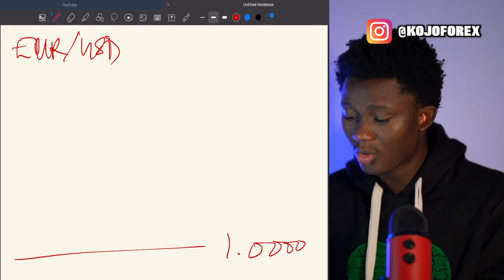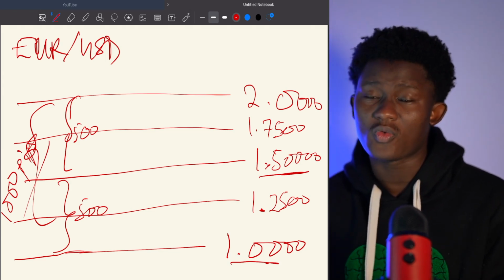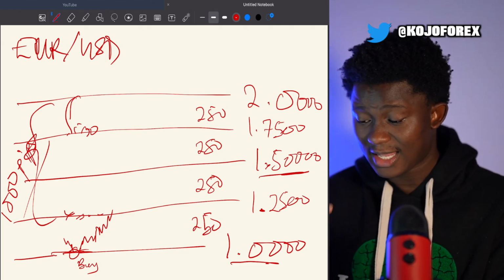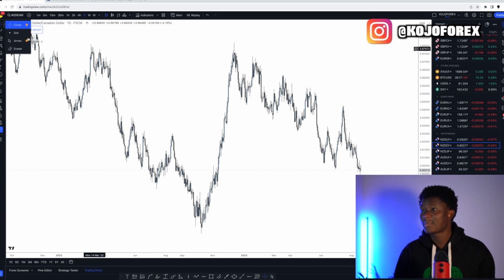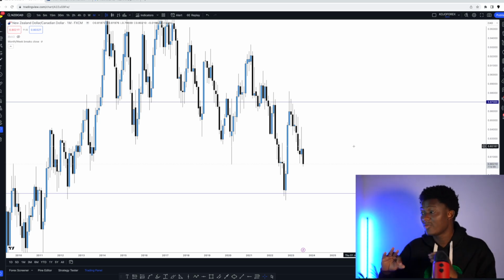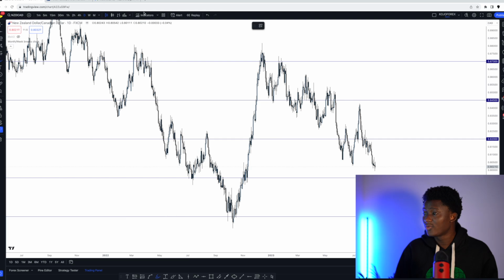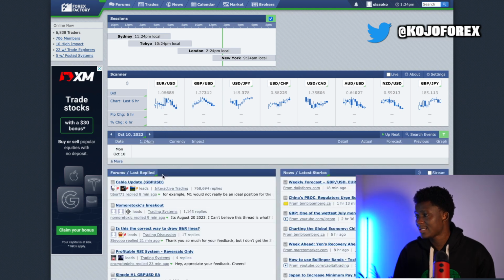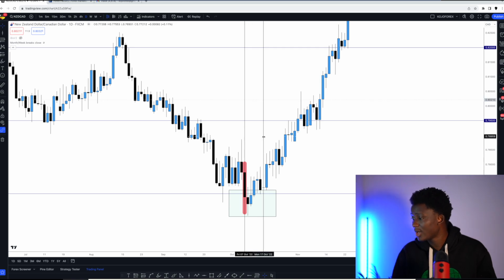This Strategy Will Change the way you look at the market FOREVER!! (QUARTERS THEORY STRATEGY)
FINALLY!!! I have revealed the deep secret hidden for a long time about the strategy i use in marking my psychological levels. This is a very deep strategy that you will not find anywhere on youtube.